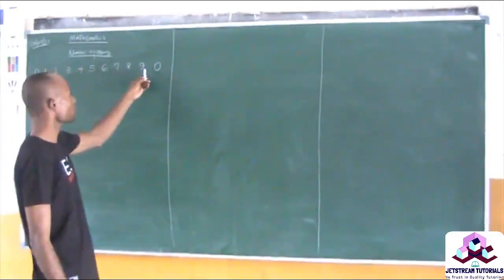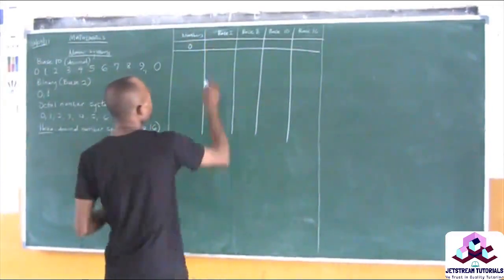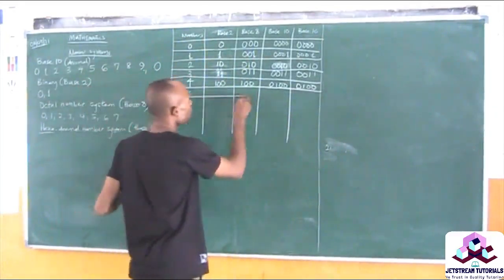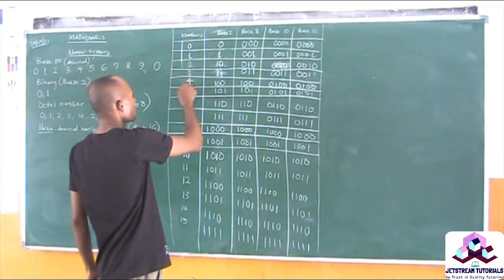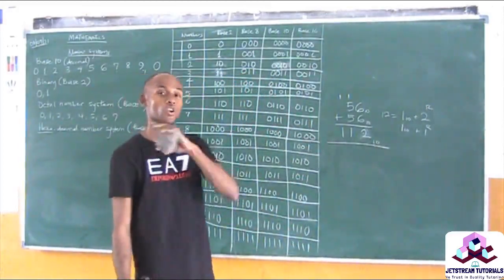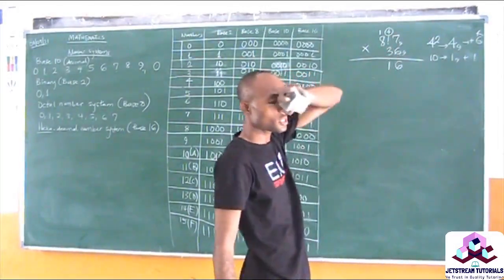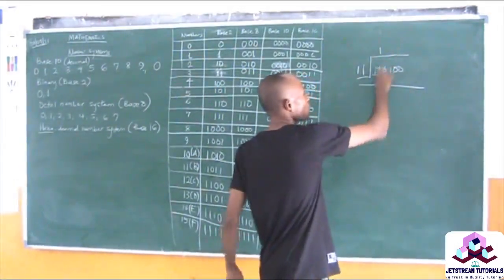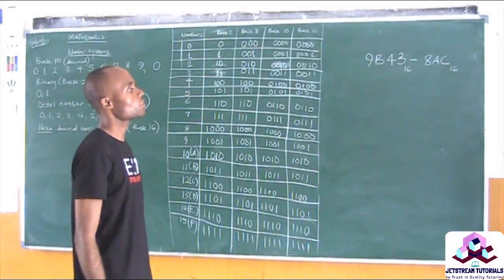NUMBER SYSTEMS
A number system is defined as a system of writing to express numbers. It is the mathematical notation for representing numbers of a given set by using digits or other symbols in a consistent manner. It provides a unique representation of every number and represents the arithmetic and algebraic structure of the figures. It also allows us to operate arithmetic operations like addition, subtraction and division.